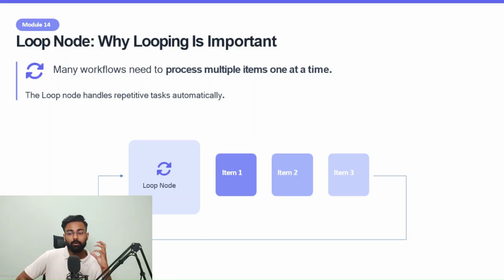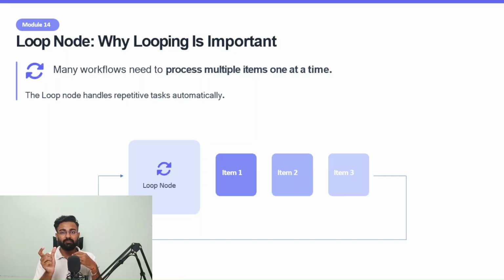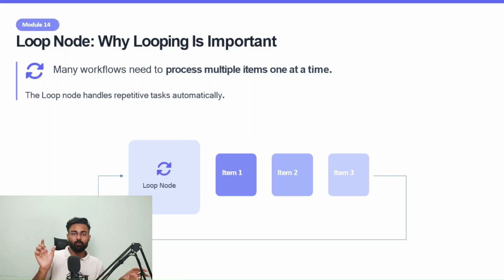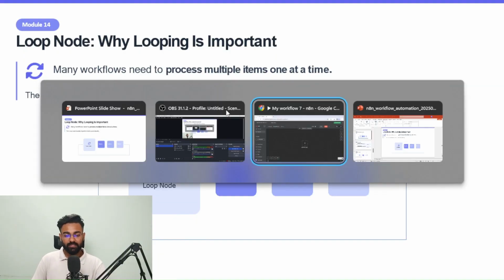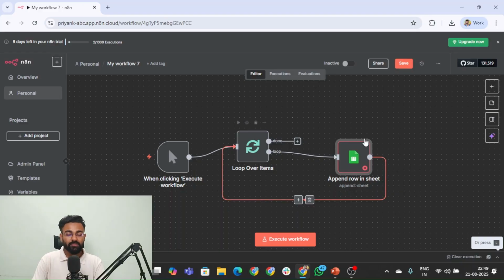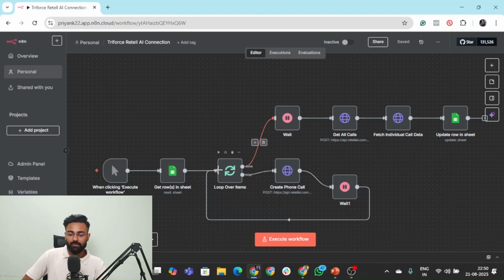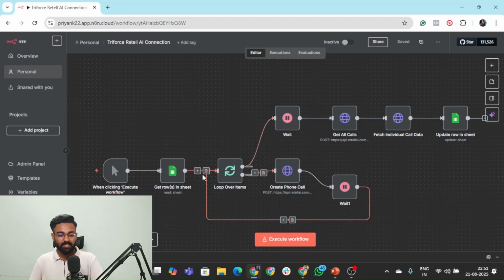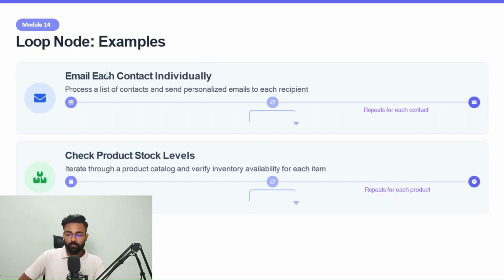Master Loop Node in n8n | Automate Repetitive Tasks & Process Lists Easily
In this video, I’ll walk you through the Loop Node in n8n and show you how to iterate over lists, process multiple items one by one, and automate repetitive actions with ease.

You’ll learn:
- Why looping is essential in workflow automation
- How the Loop Node works step by step
- Real-world use cases: sending emails to a contact list, checking product stock, and more
- Tips to simplify your automations with minimal effort

Whether you’re a beginner or advanced n8n user, this tutorial will help you save time and scale your automations.

 Watch till the end to see how looping can completely change the way you design workflows!